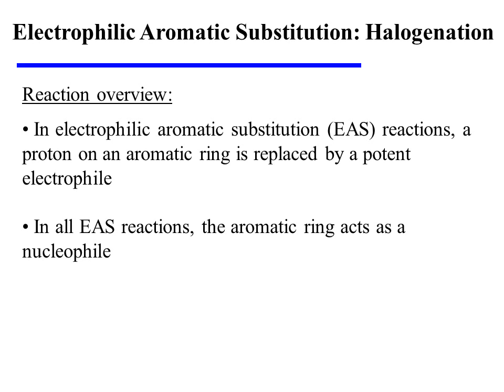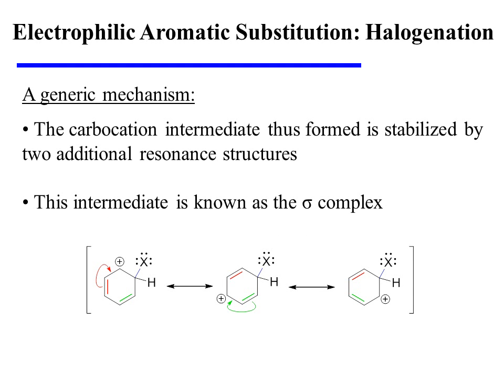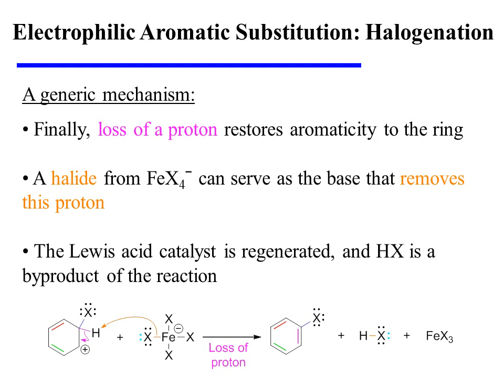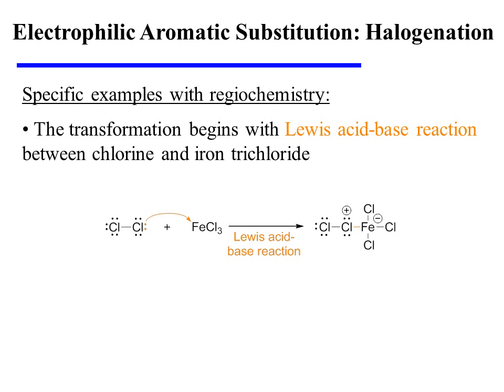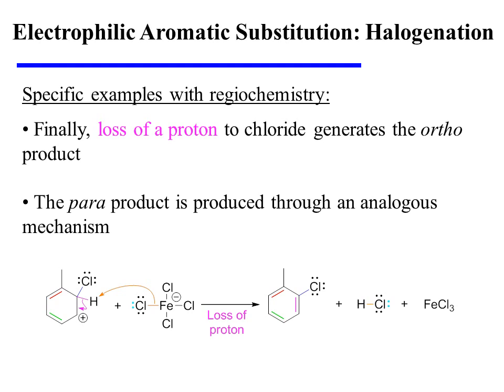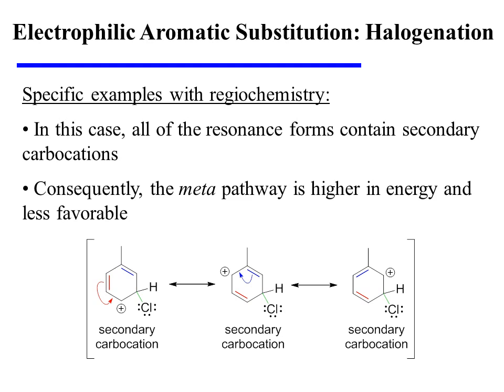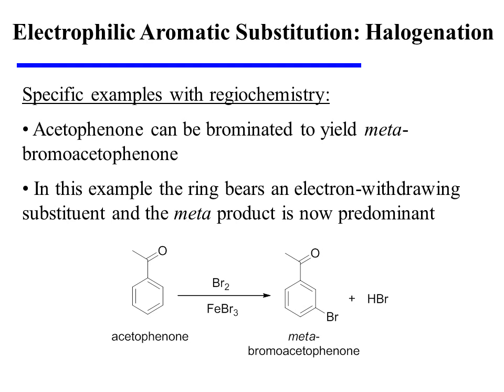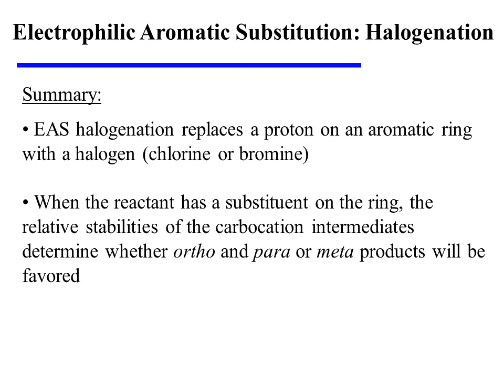Electrophilic Aromatic Substitution: Halogenation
This video provides an overview of EAS (Electrophilic Aromatic Substitution) Halogenation. It is an excerpt from the book "Introductory Organic Reaction Mechanisms: A color-coded approach to arrow pushing" by Michael S. Leonard (ISBN 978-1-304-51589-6).